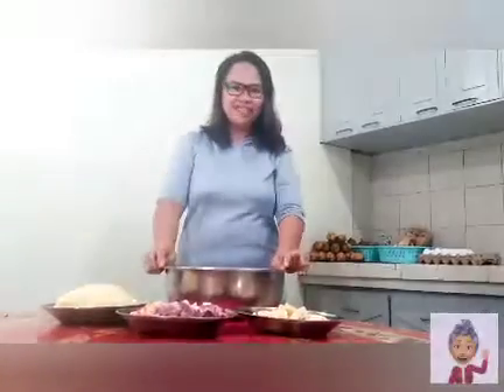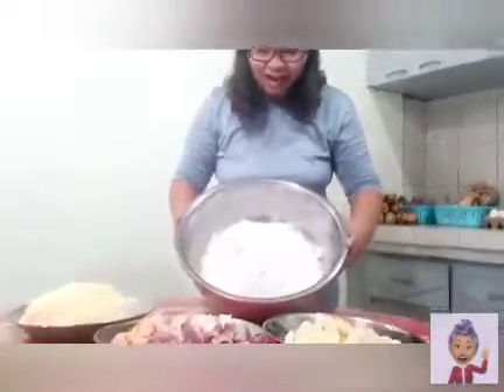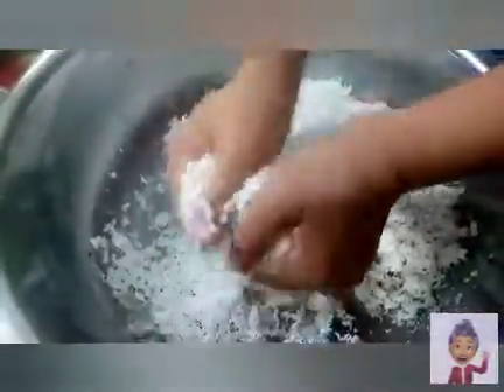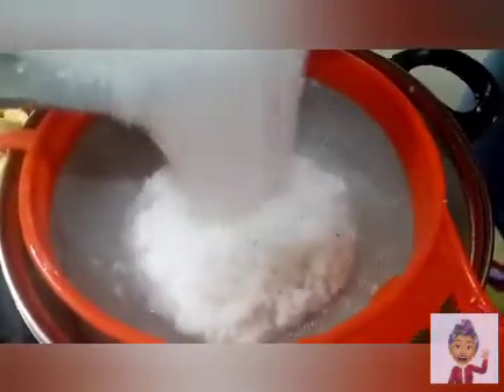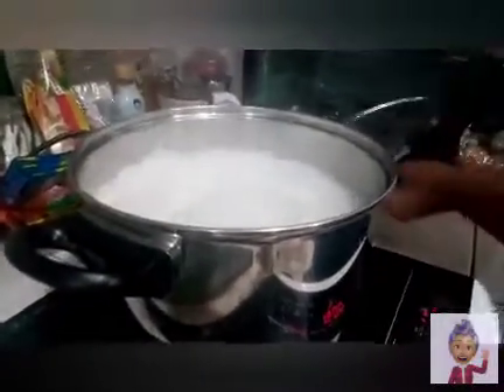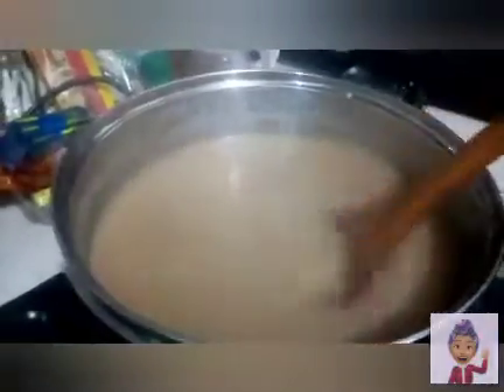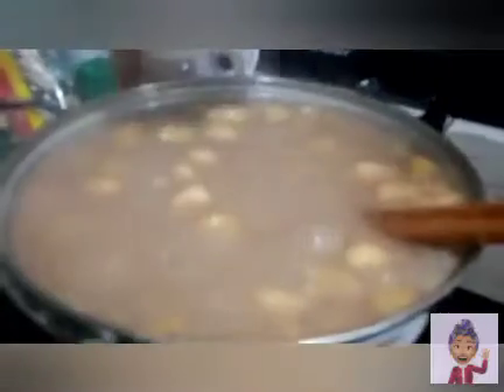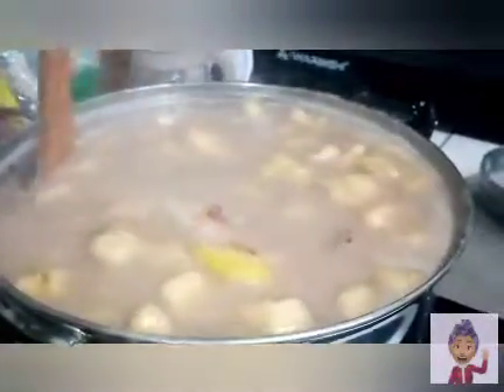How to make binignit with only 5 Ingredients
A hearty snack that my mother used to cook qhen we were kids.
Hope you will like it too

Ingredients:
Cassava
Sweet potato
Banana saba
Coconut cream